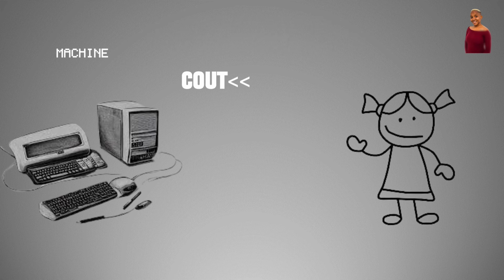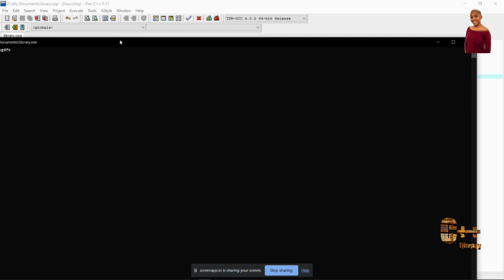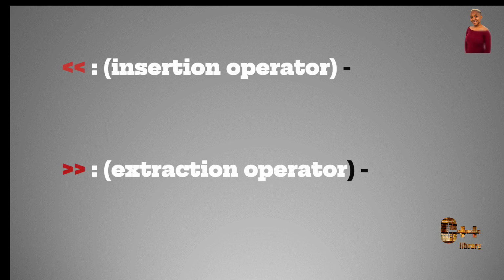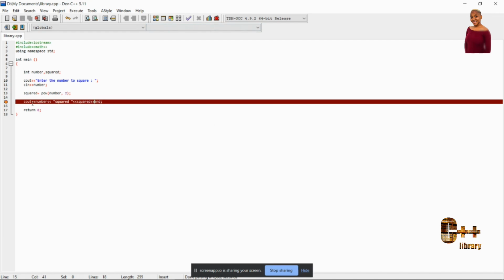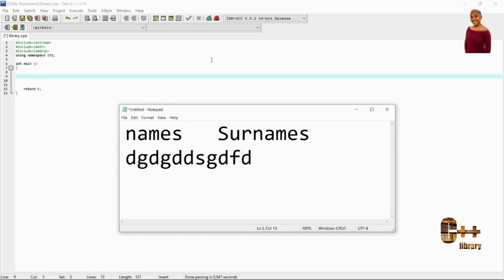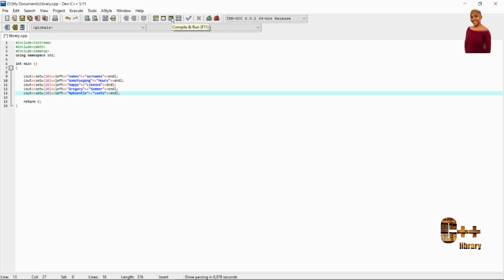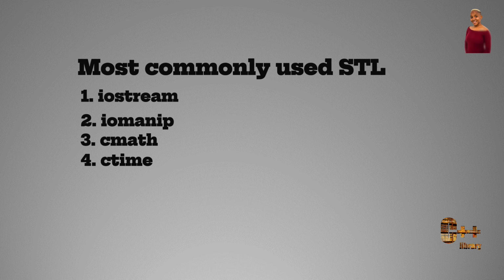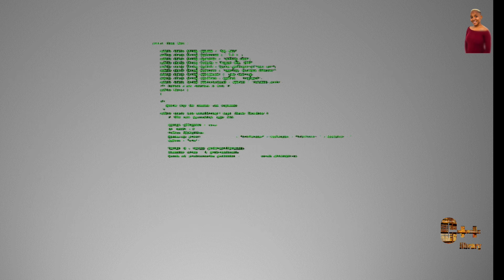C++ libraries crash course